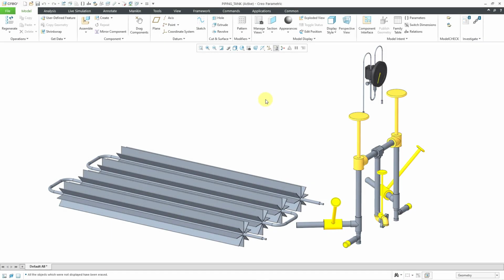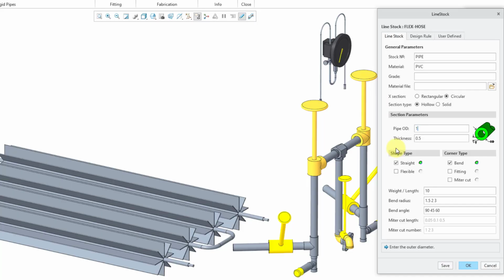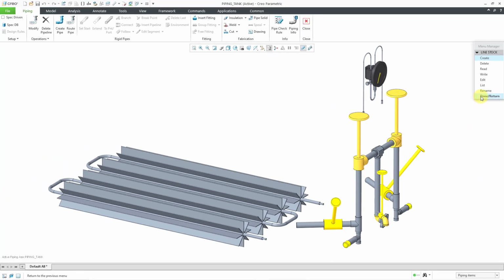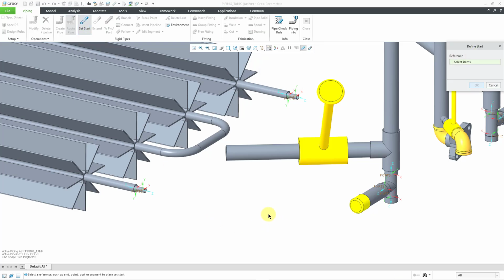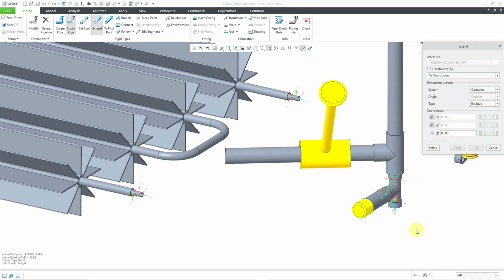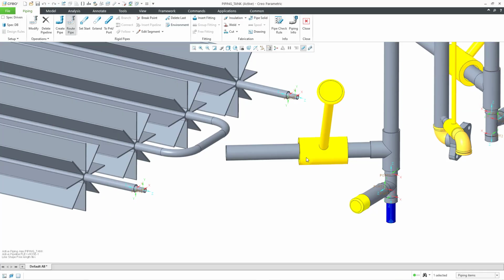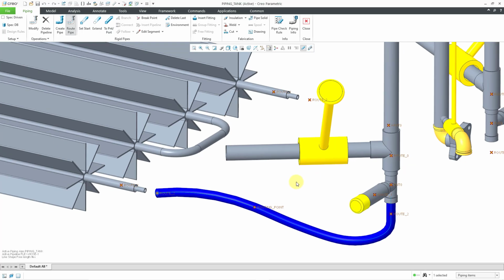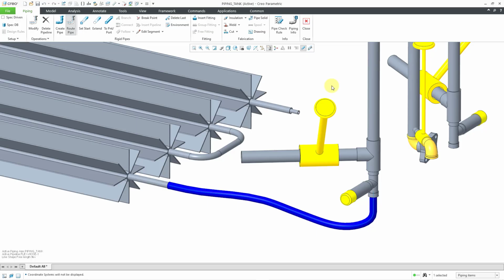Creo Parametric - Routing Flexible Hoses - Piping Mode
This Creo Parametric tutorial shows how to route flexible hoses in an assembly using the Piping application.

Thanks,
Dave